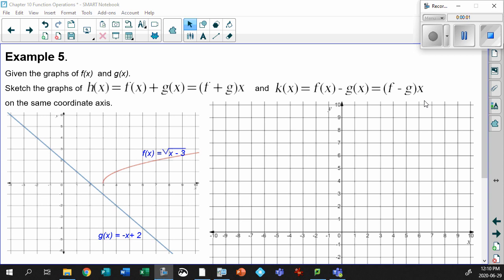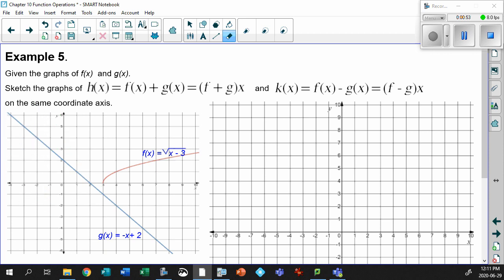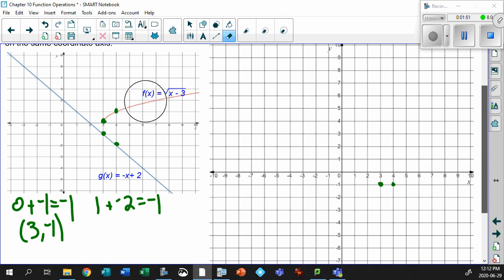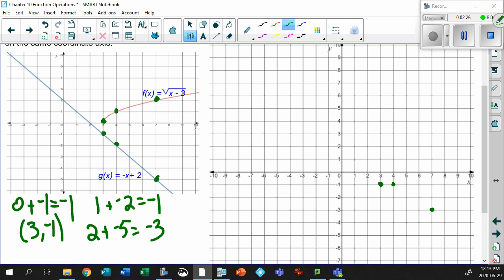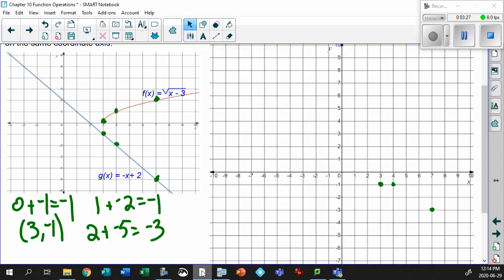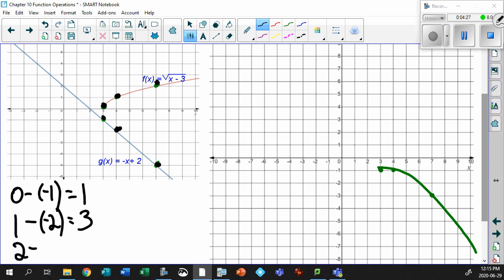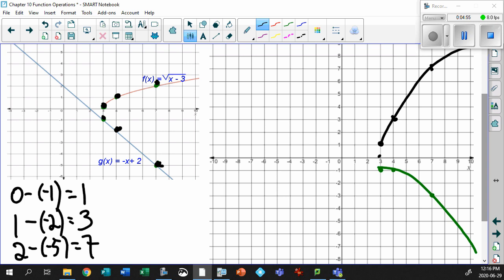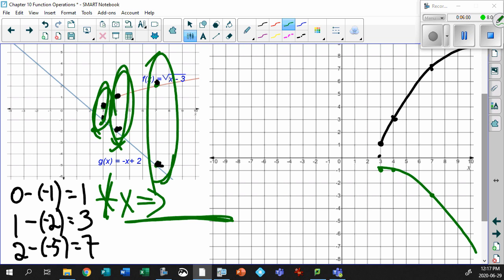Unit 10 1 6 Adding and Subtracting on the Graphs